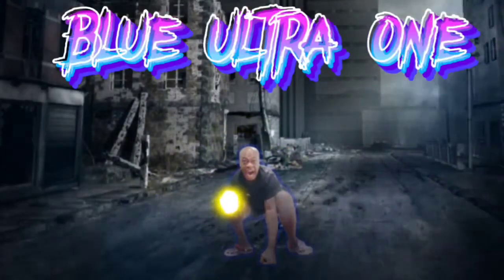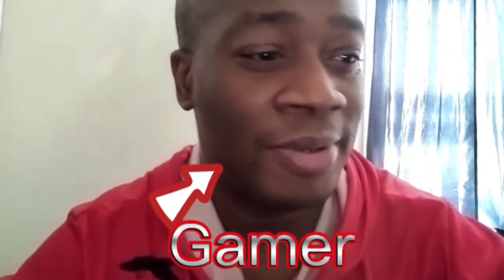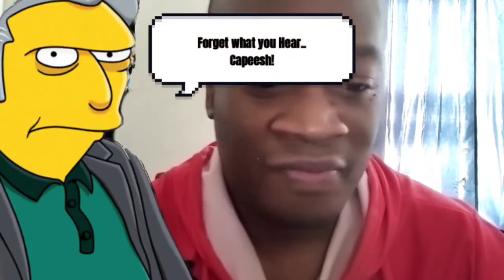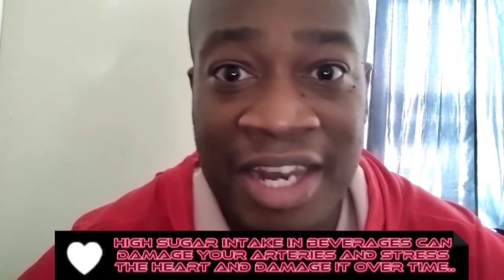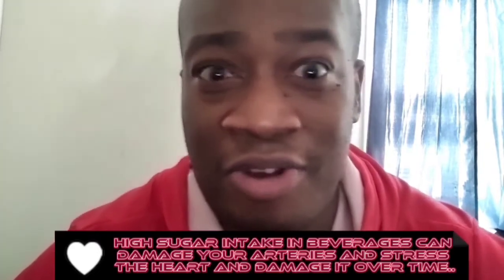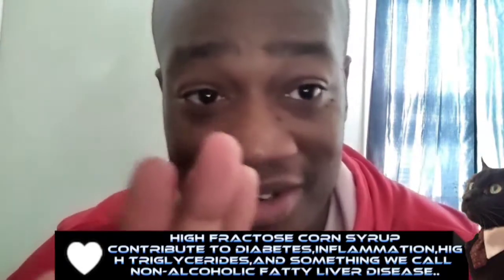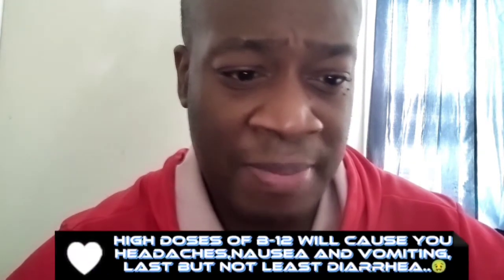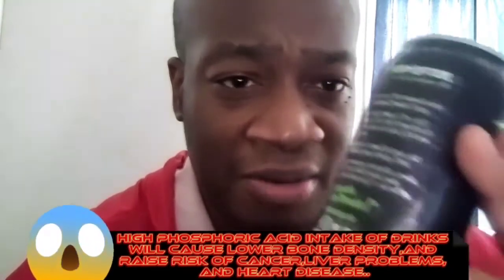Let's Talk about this little Prob of a Drink..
Explaining about the Dangers of this Drink and those like it and about the U.S Sugar Prob...